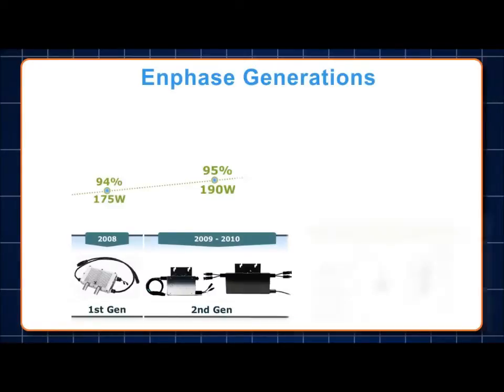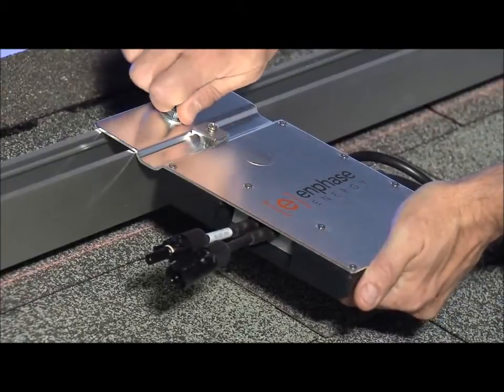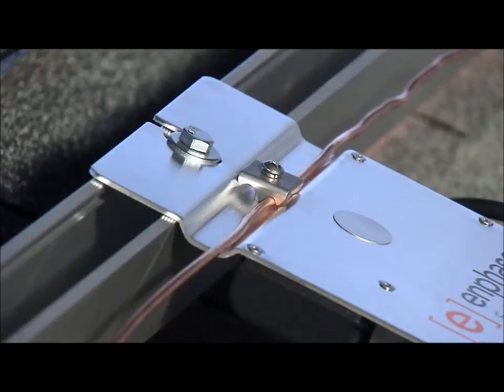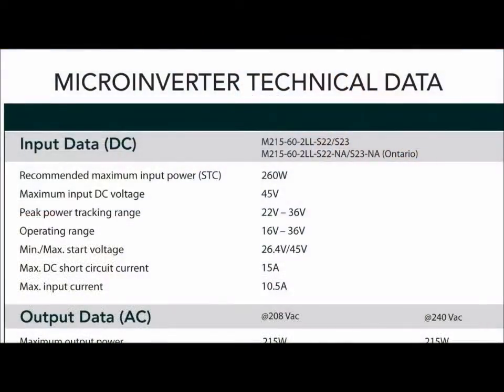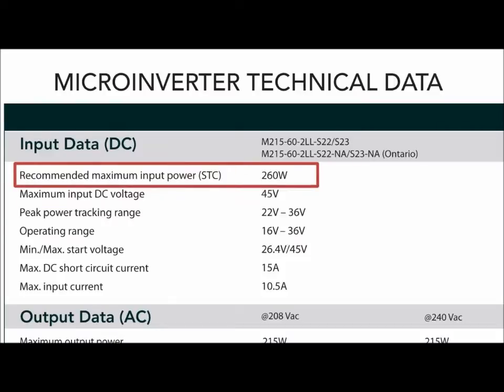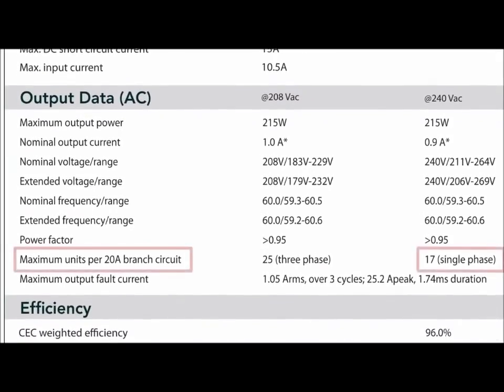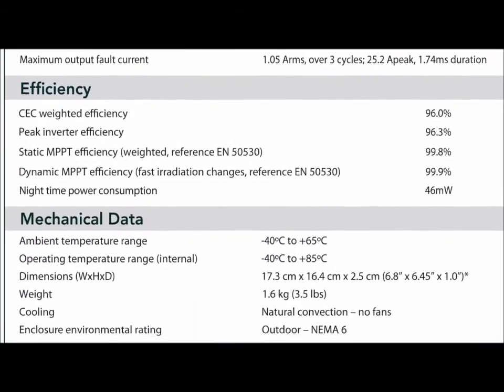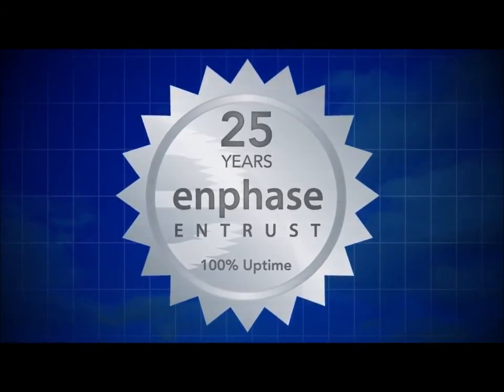ENPHASE ENERGY Introduction to the M215 Microinverter M215-60-2LL-S22 | RENVU.com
ENPHASE  M215

The Enphase M215 is the world's most efficient microinverter.
Based on Enphase's third generation technology, the M215 incorporates the latest innovations in power electronics and custom microchips to deliver 96% CEC efficiency and a range of patented performance features that maximize the performance of 60-cell solar modules.
In addition, the M215 is light weight and offers a "single-bolt" mounting bracket that makes installation easier than any other inverter on the market.

The Enphase Energy Microinverter System improves energy harvest, increases reliability, and dramatically simplifies design, installation and management of solar power systems.
The Enphase System includes the microinverter, the Envoy Communications GatewayTM, and Enlighten®, Enphase's monitoring and analysis software.

General Features
25 year limited warranty
Integrates with Enphase Engage Cable
CSA listed per UL 1741/IEE1547
Works with 60-cell modules ONLY

M215 Metrics
96% CEC efficiency
Output power: 215W
Recommended max input power: 260W
MPPT Range: 22-36V
Low-voltage operation capability

The Enphase Microinverter
Enphase has pioneered a new approach to managing solar power that makes solar systems smarter and more efficient.
Traditionally, solar panels are connected together in series circuits fed into a single, central inverter device. This means that one inverter controls tens, hundreds or even thousands of solar panels as if they are one unit operating at the same power level. This approach reduces the overall system efficiency and limits the available information about individual panel health.
Enphase replaces these large central inverters with small micro-electronics that attach to each solar panel. These devices, known as microinverters, allow each panel to operate independently, leading to significant improvements in energy production and adding a new layer of intelligence throughout the system.

The Enphase System
Each Microinverter integrates with advanced networking technology and web-based software to enable new levels of intelligence and connectivity in the solar array.

Specifically, the Enphase Microinverter System consists of the following components:
The Microinverter that connects to each solar module and converts DC power to grid-compliant AC power
The Envoy Communications Gateway that networks with each microinverter and transmits performance information to the internet
The Enlighten software where Enphase customers can monitor and manage their solar power systems 24 hours a day